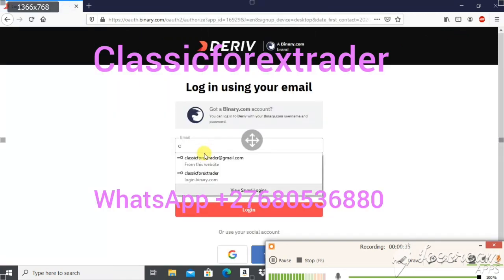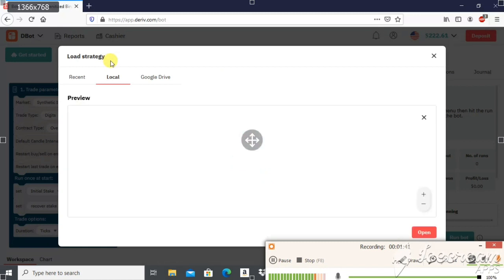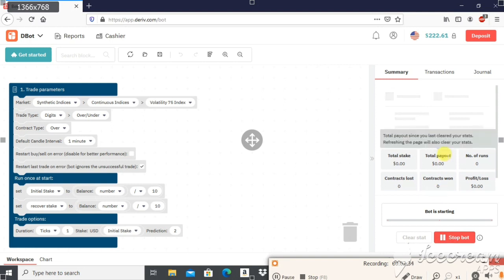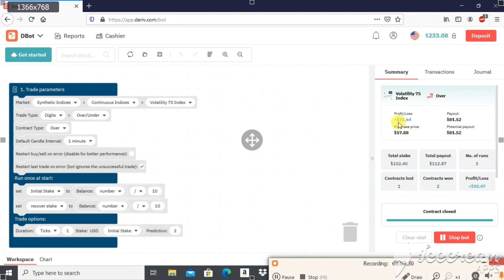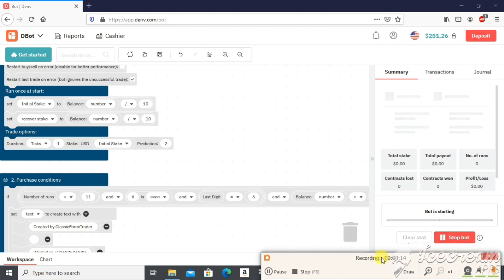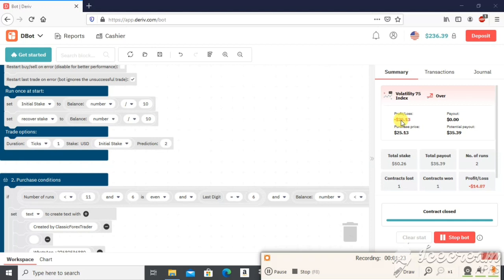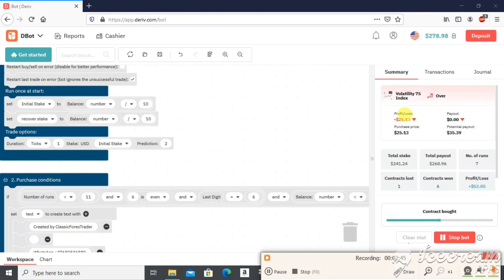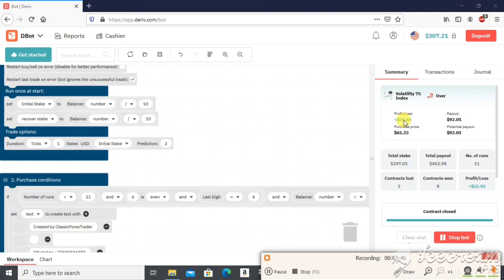Fresh Sanitized Binary Bot Almost 100% Accurate